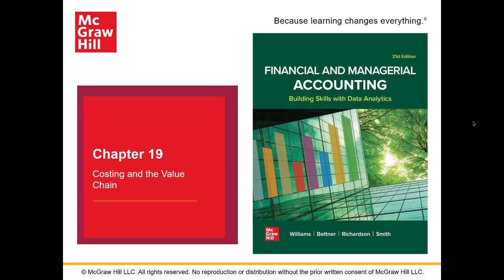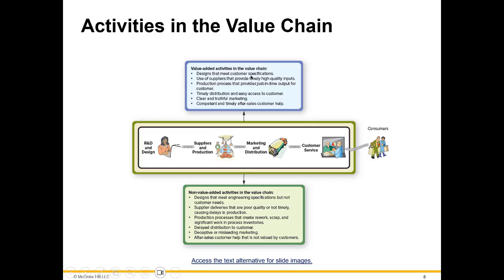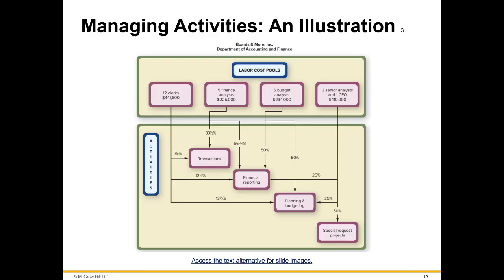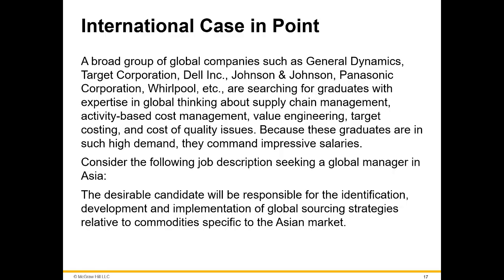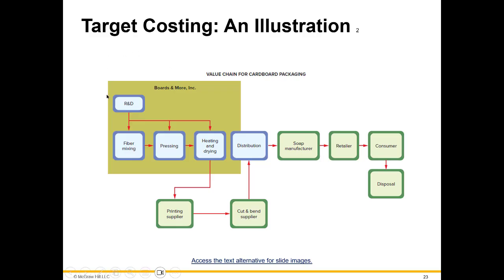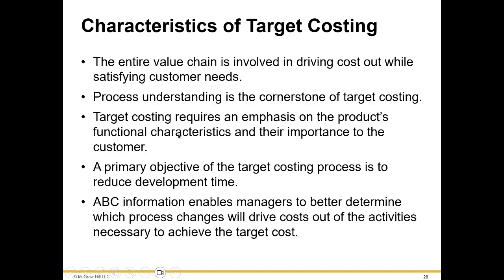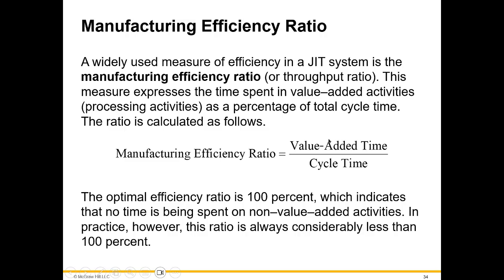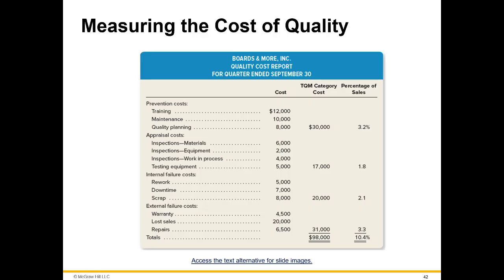Williams 2026 Chapter 19 Lecture Video